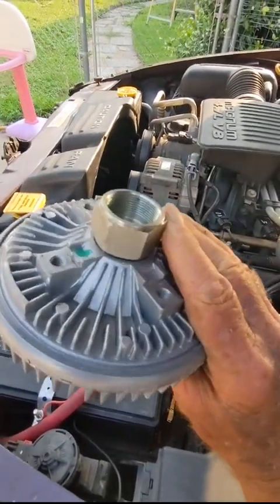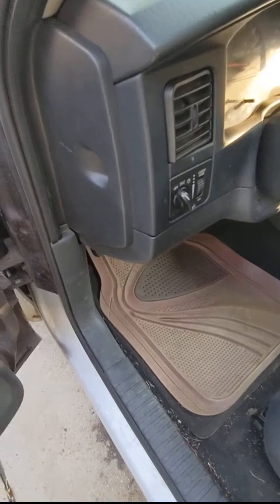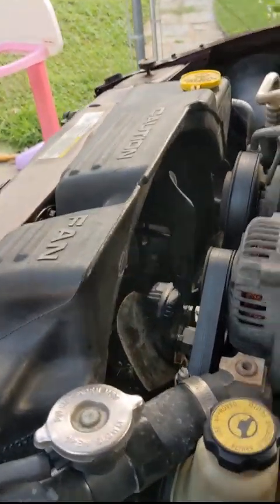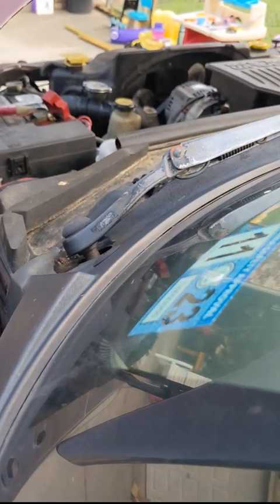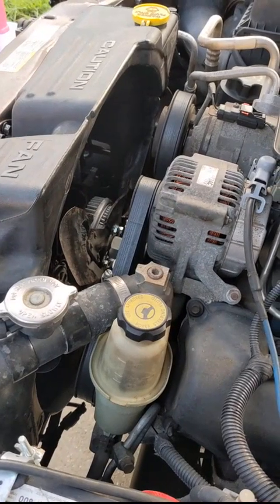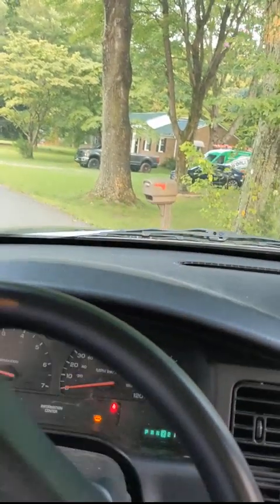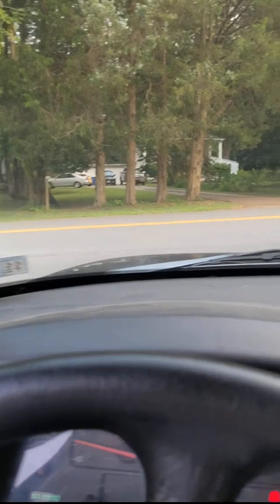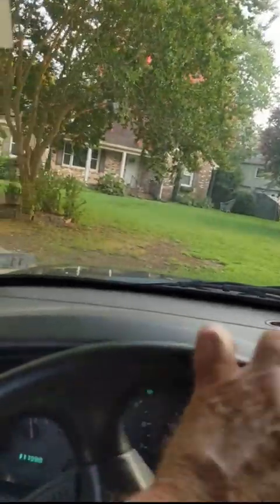Brand new clutch fan fails!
My 2004 Dodge Dakota V8 4.7l 4x4 had been in a couple accidents, rear end other cars.
Because of this and some damage to the fins of the clutch fan, I had to replace it three times.
The last clutch fan was tight and seemed normal. But, it sounded like it was roaring all the time. Just driving slowly and it sounded as if I was in a lower gear or racing my engine.
Troubleshooting this based on other YouTube's I found, led me to believe that, even though it was new, only a few months old, it wasn't releasing its grip when needed.
One clue was when stopping the engine cold, the fan immediately stopped. It should slightly spin to a stop.
Since I had a limited lifetime warranty from AutoZone, I removed it and replaced it.
Now when stopping the engine cold, it spun a little, maybe one rotation, when stopped.
The difference was night and day in driving it.
With the older clutch fan, it was noisy, but also dragging down the power and affecting the gas mileage.
With the new replacement, it was quiet running, more responsive and seems to be using less gas.
The old fan made it feel like I had to press gas to go down hill.
I wish I filmed the old clutch fan, but began filming when I had removed the fan and then replaced it.
I learned a lot about clutch fans I didn't know before.